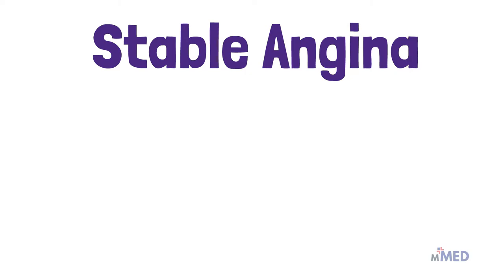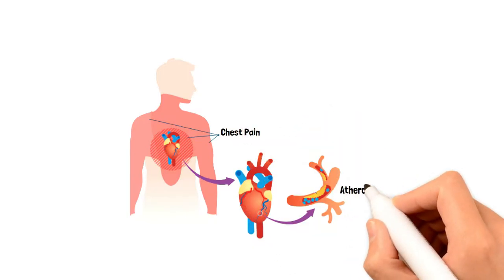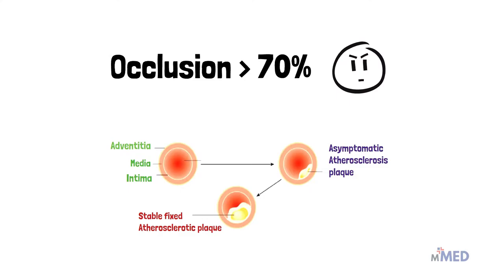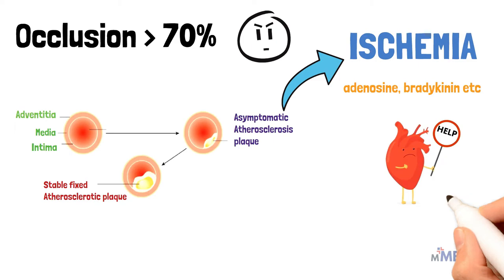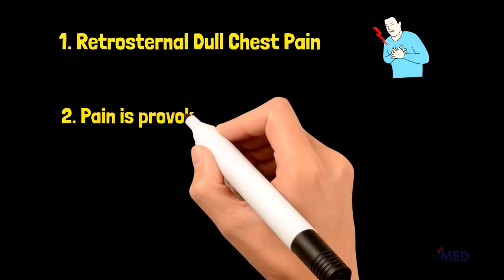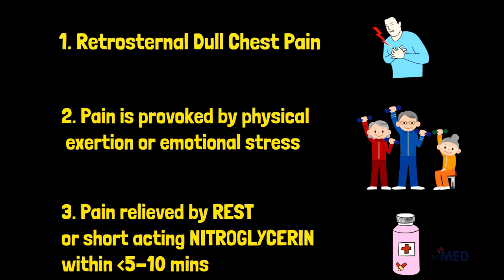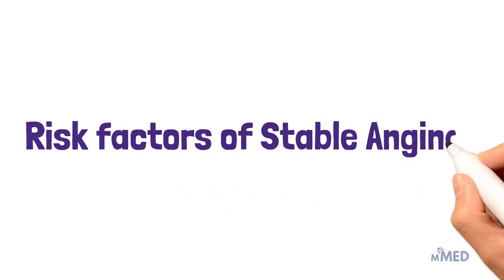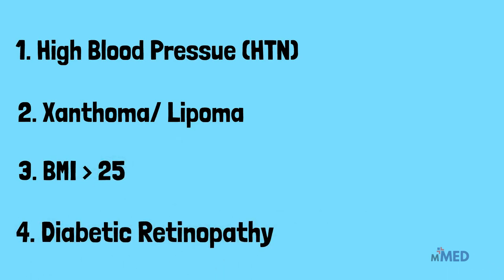Stable Angina l Chest Pain l Pathology Made Easy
Angina is chest pain that happens because there isn't enough blood going to part of your heart. It can feel like a heart attack, with pressure or squeezing in your chest. It’s sometimes called angina pectoris or ischemic chest pain.

It's a symptom of heart disease, and it happens when something blocks your arteries or there's not enough blood flow in the arteries that bring oxygen-rich blood to your heart.

There are 3 types of Angina
1. Stable Angina
2. Variant Angina
3. Unstable Angina

2. Robbins Basic Pathology - 10th Edition
3. First Aid for USMLE for Step 1 - 30th Edition
4. Fundamentals of Pathology - Pathoma - 2021 Edition
5. Pathophysiology of Disease by Lange- 8th Edition
6. BRS Pathology -5th Edition
7. Kaplan USMLE Pathology - 2013 Edition